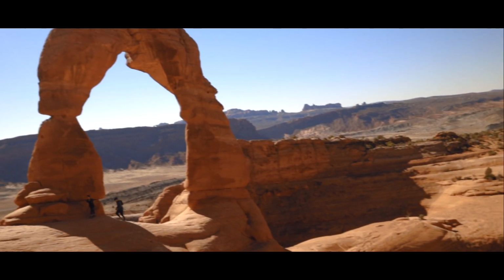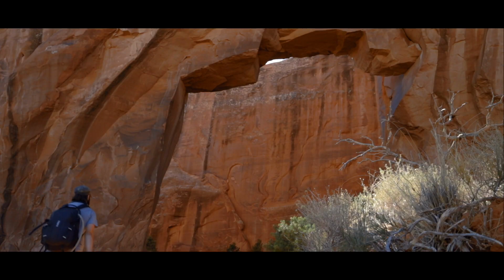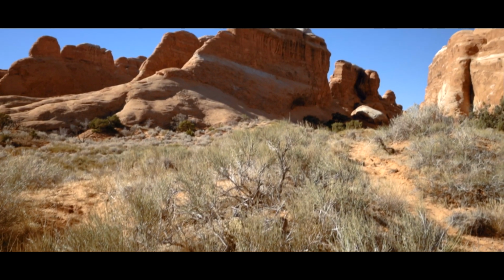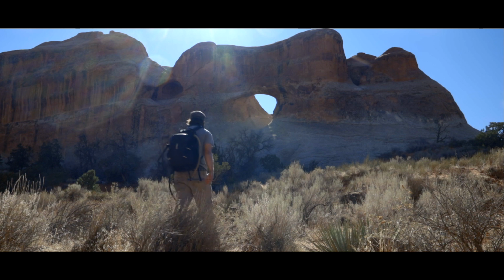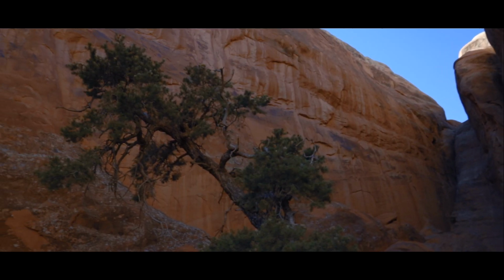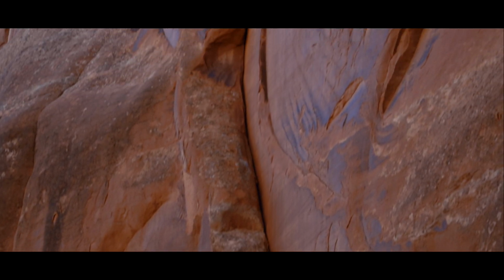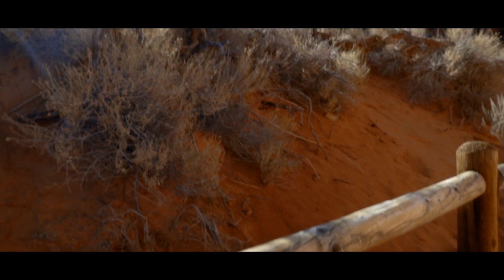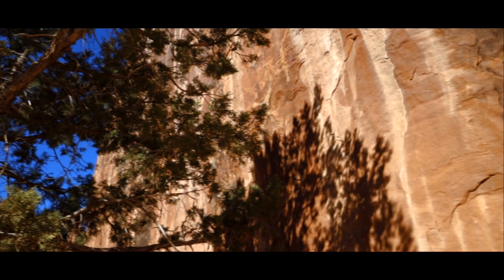Hiking DEVIL'S GARDEN. Arches National Park (Moab, Utah) Trail Guide.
Arches National Park, in eastern Utah, has an incredible array of sandstone arches, the highest density in the world. In this trail guide, I take you to the Devil's Garden, an amazing trail network that passes through a number of incredible arch features, including Landscape Arch and Pine Tree Arch.